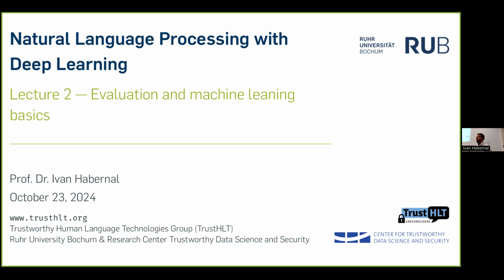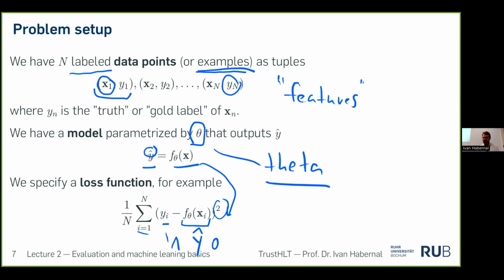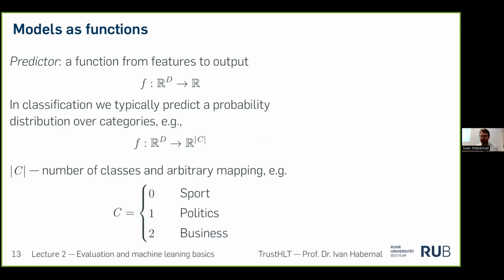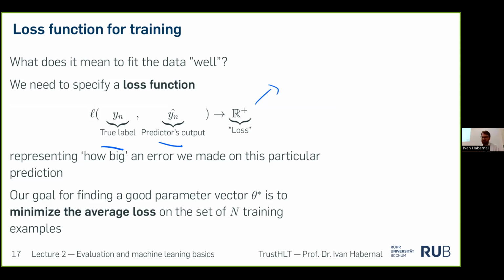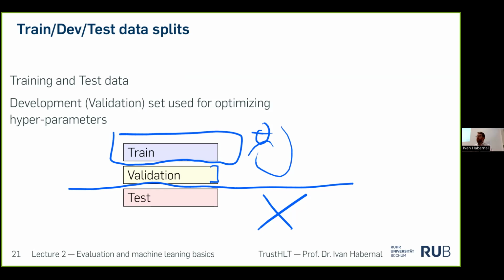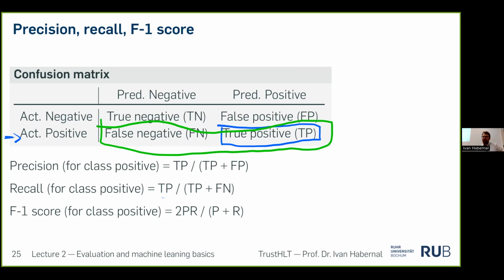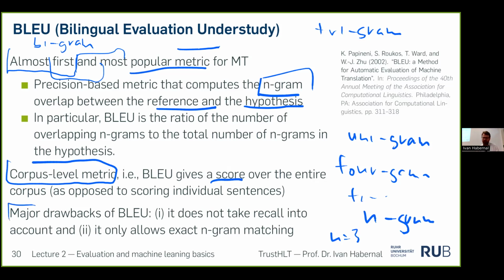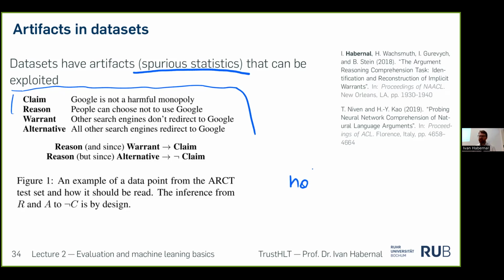Lecture 02 of Natural language processing with deep learning 2024/25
Recorded at the Ruhr University Bochum, 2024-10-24

* Basics of machine learning
* Evaluation